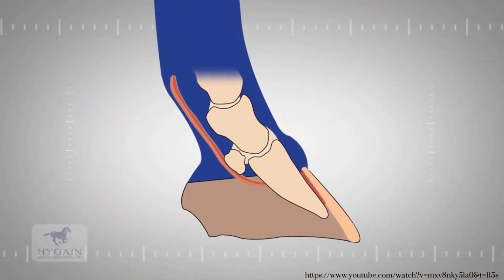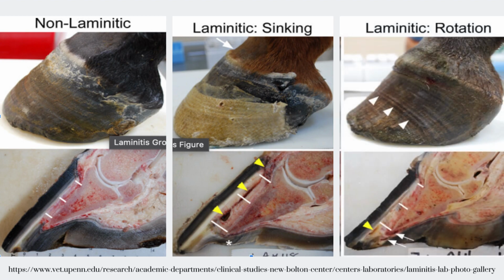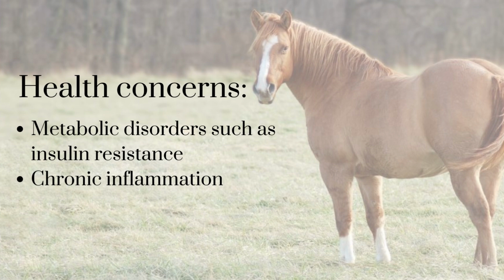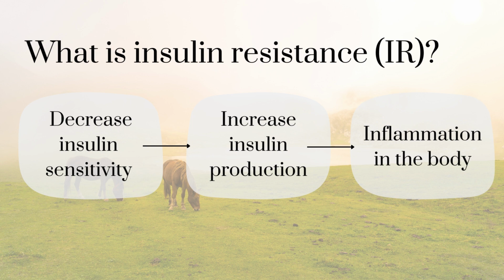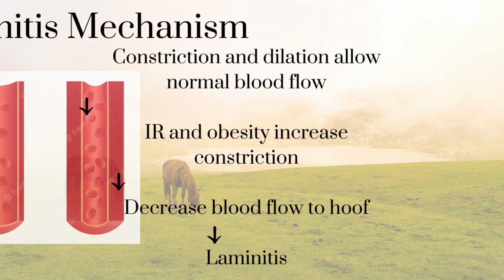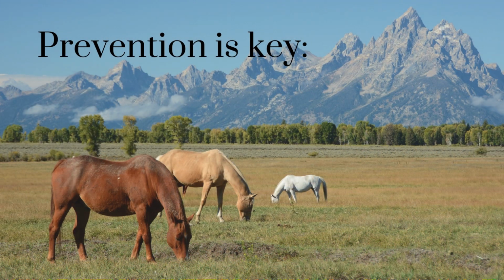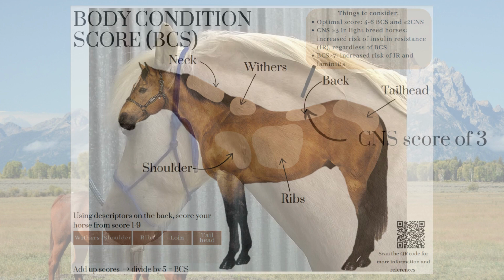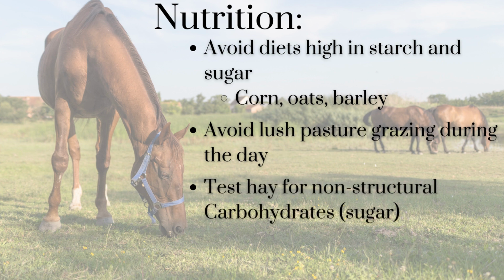Obesity, Insulin Resistance, and Laminitis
Obesity, insulin resistance and laminitis are increasingly common in the equine industry. This video will discuss 5 key points:
- What is laminitis?
- The issue with obesity
- Insulin resistance and how it can develop
- The link between obesity, insulin resistance, and laminitis
- Why we should care
- How to prevent these conditions

This video was created for the University of Alberta Animal Science 499 Capstone Course by Eunice Kwok, Neshani Gunendra, Kerra Boyko and Hannah Dixon, under the mentorship of Brittany Davis.